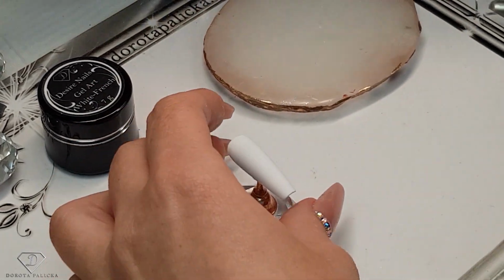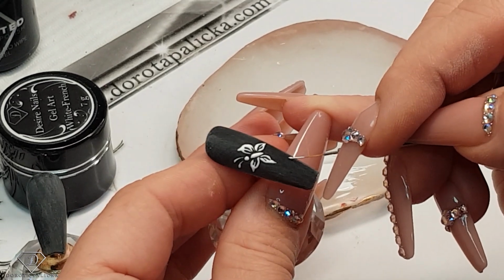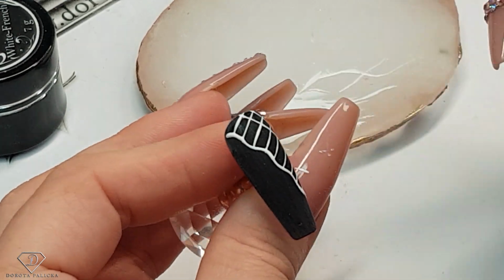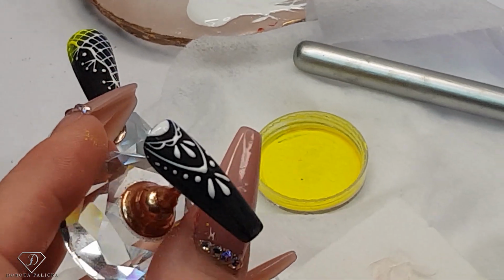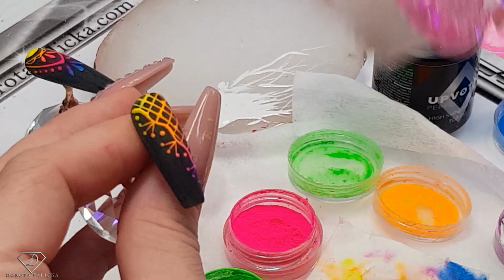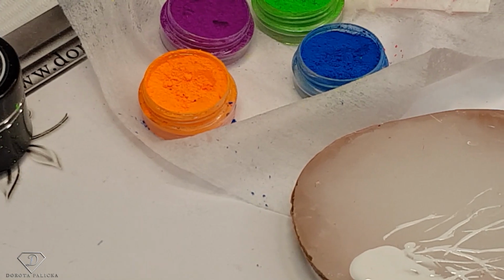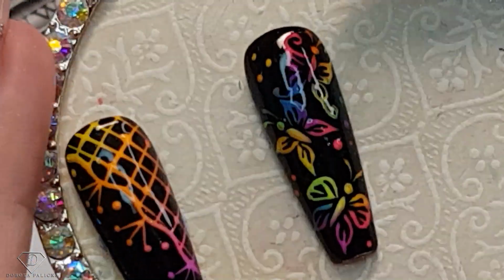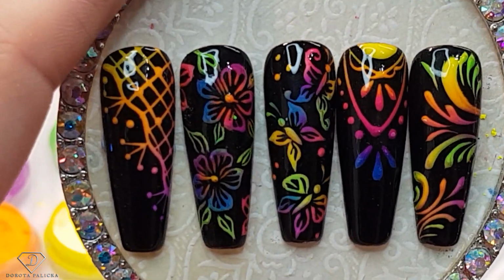Neon pigments nail art. Spring, summer nail art.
Hi in this nail tutorial I will show you how to do beautiful pigment nail art.